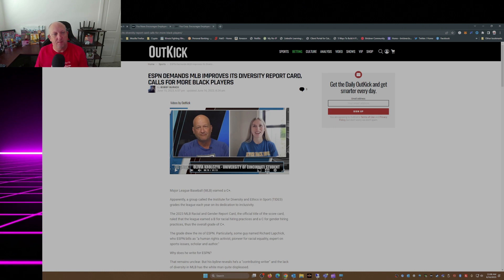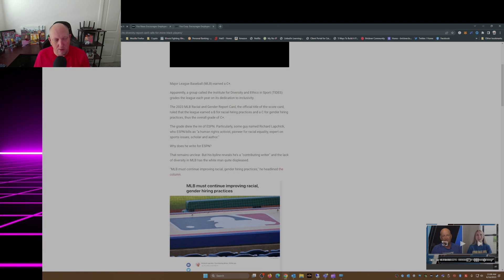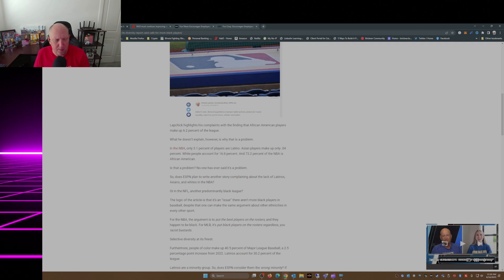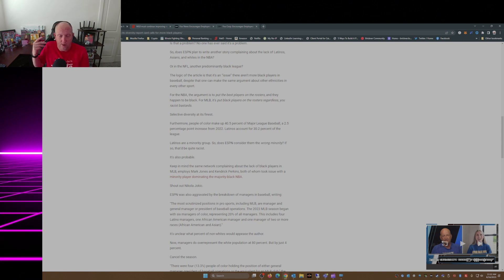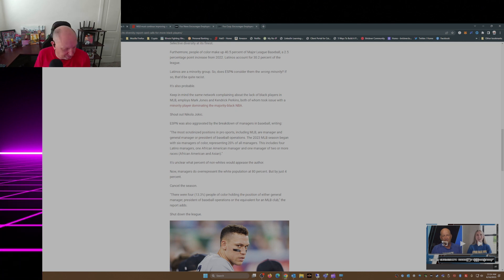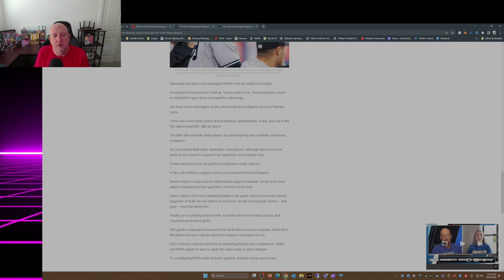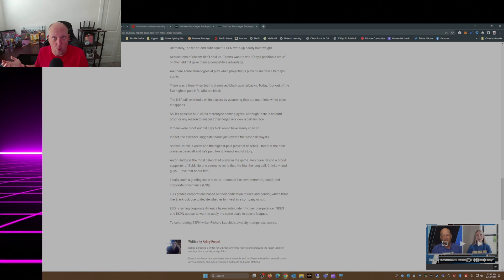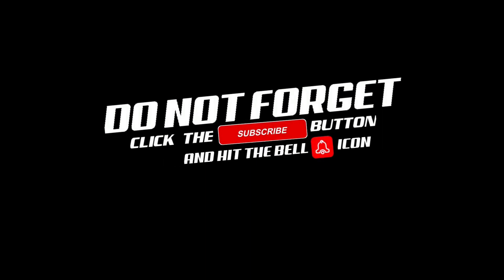ESPN Pushes MLB for Better Diversity: More Black Players Needed